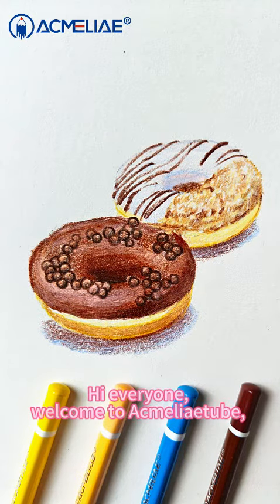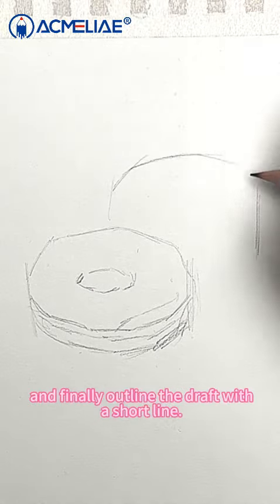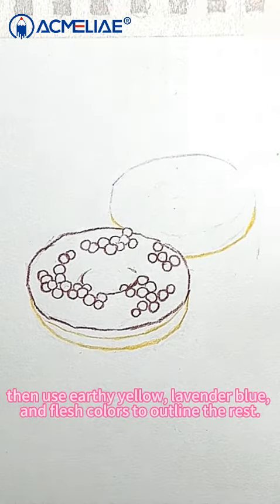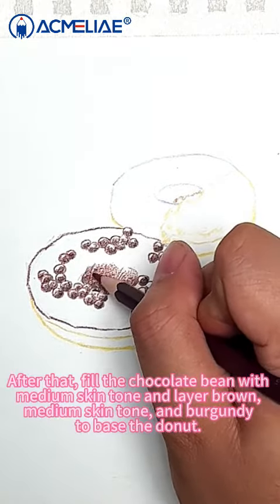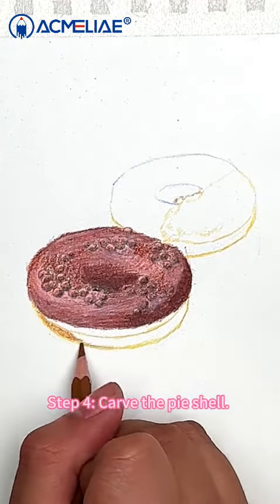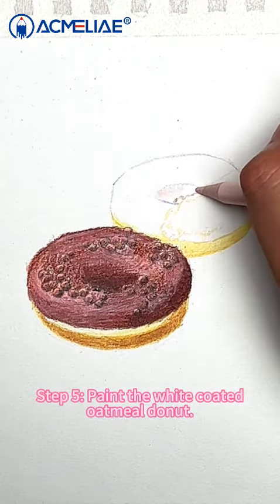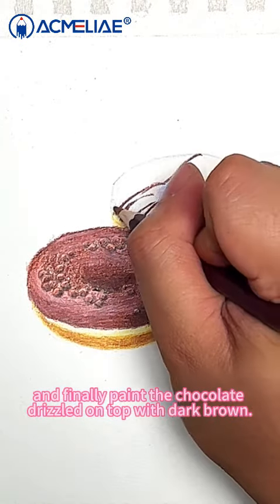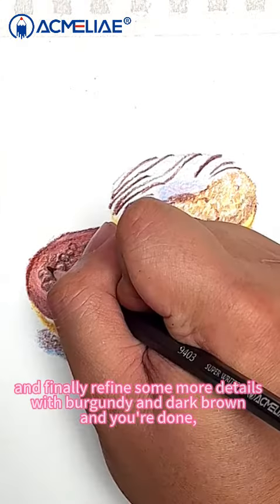Draw a donut. ACMELIAE teaches you step by step!